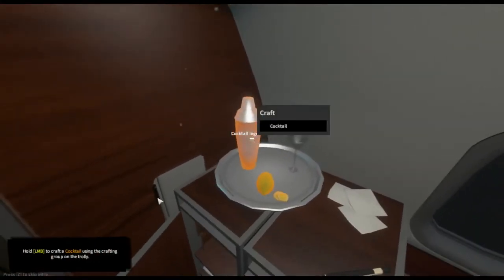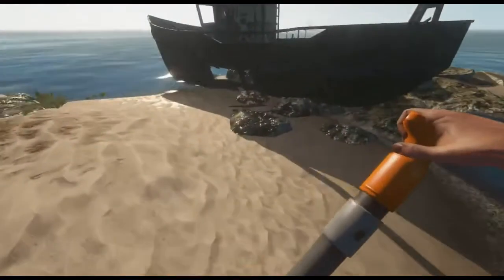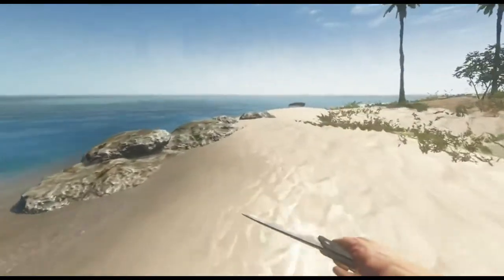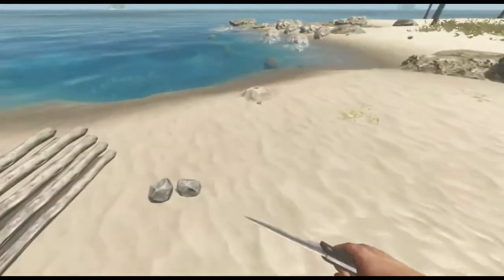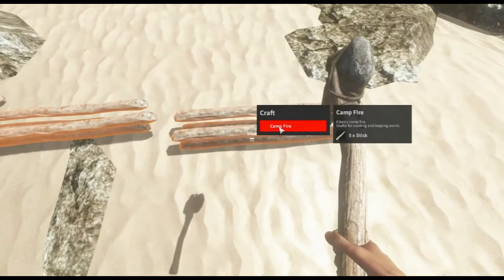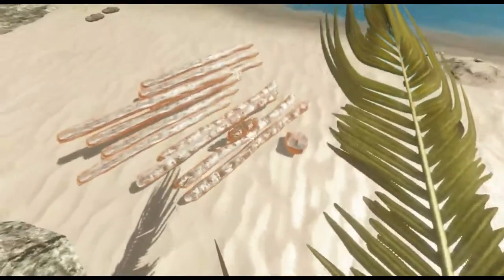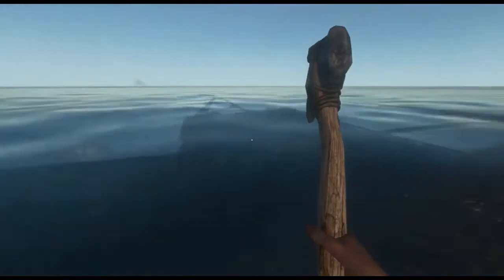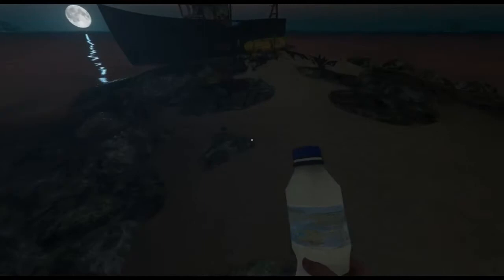Stranded Deep #1 | Planes + Me = EXPLOSIONS!!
Hey guys, deathdroid88 back with a new series!! This time I'm going away from a city-building game and doing more of a suvival game!!